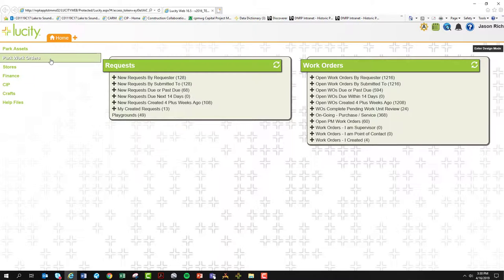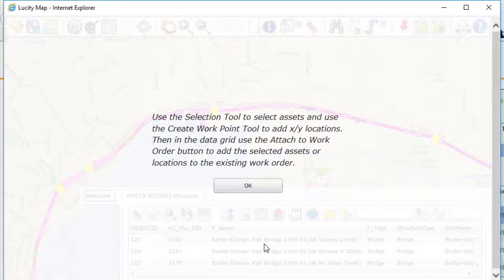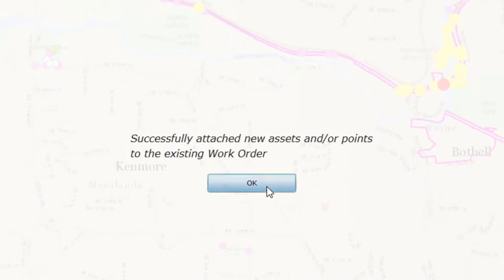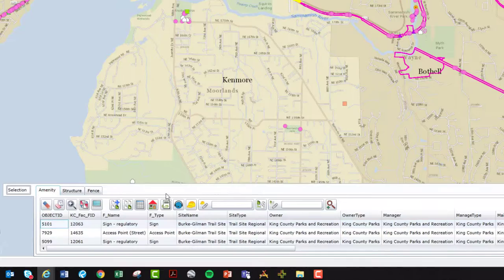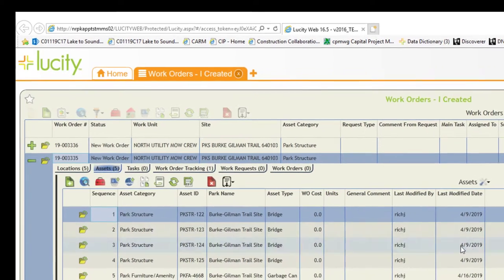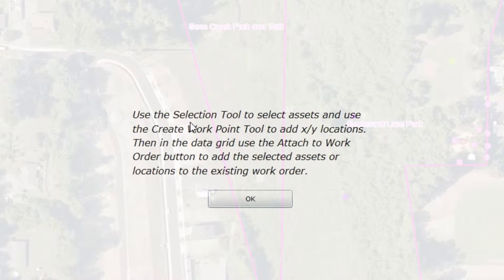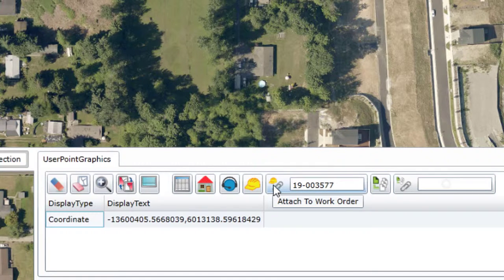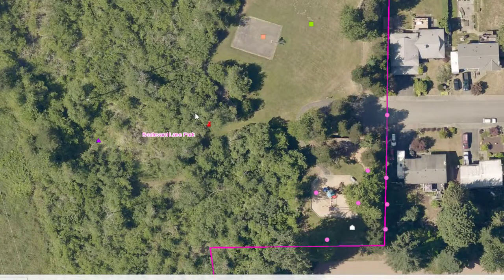Add an XY point to a Work Order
How to create a work order and reference a spot on the map when there isn't an asset already there.